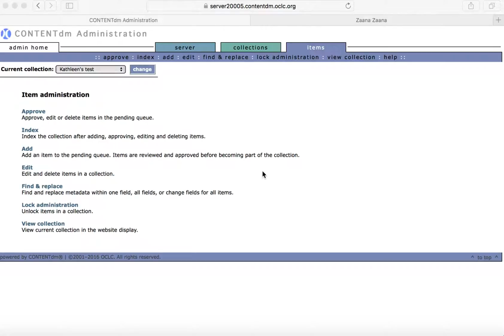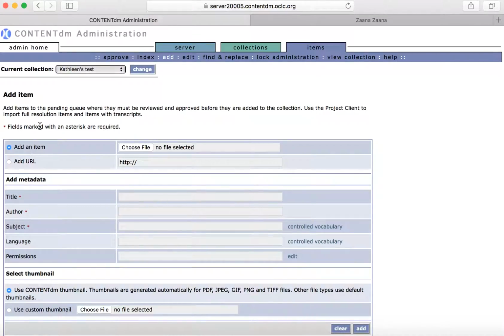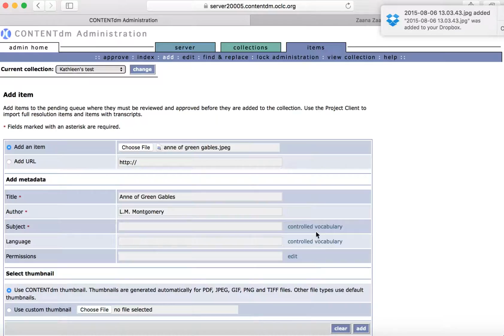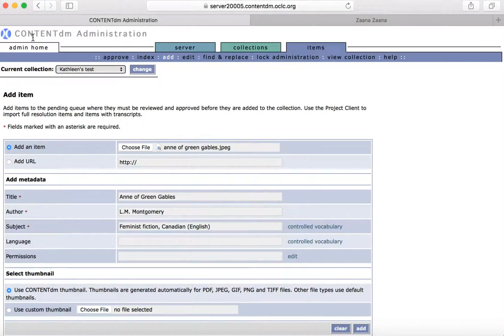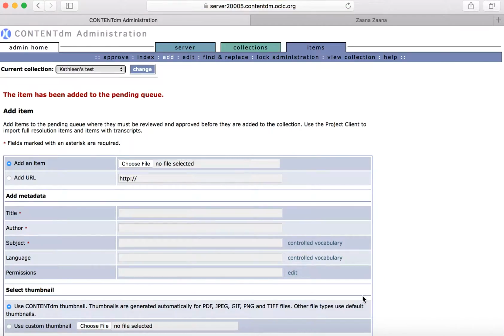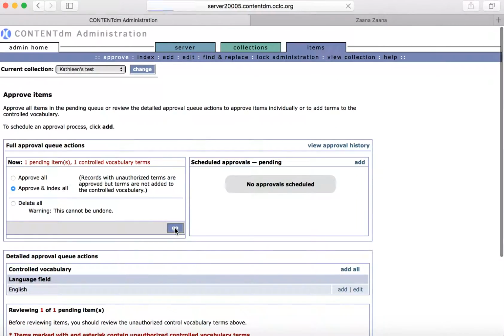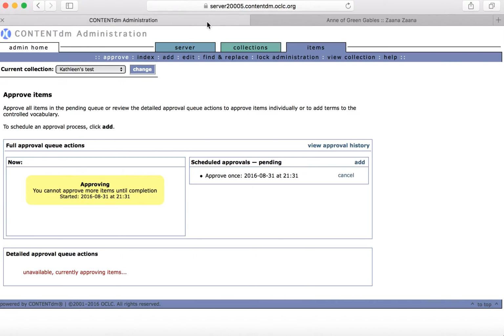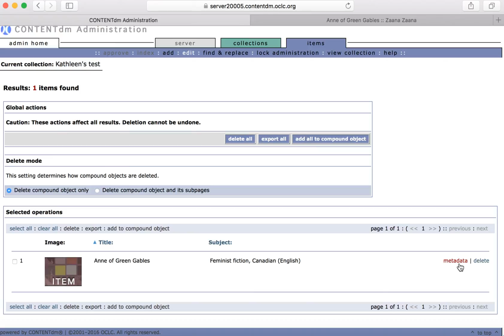ContentDM tutorial 3